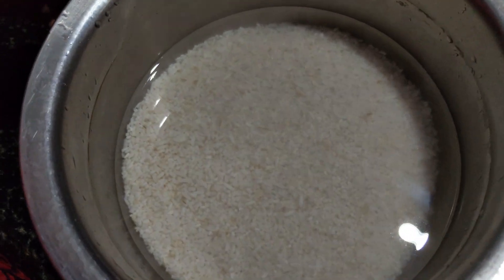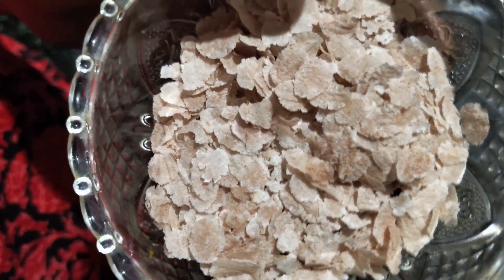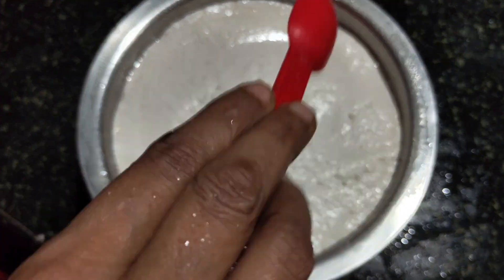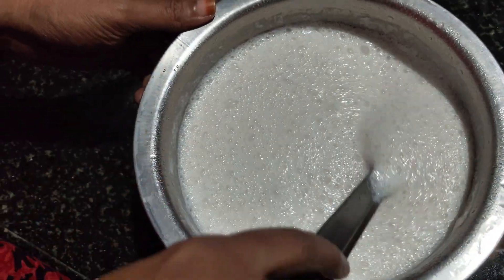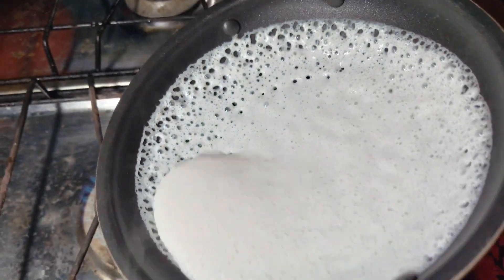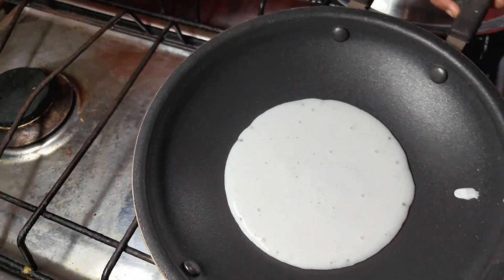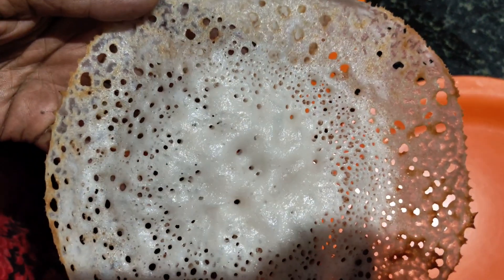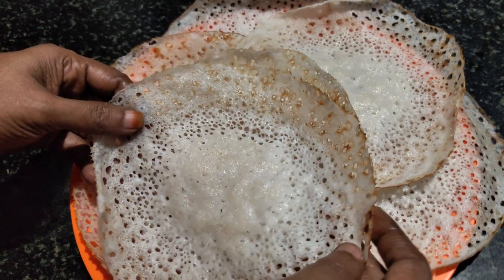ഈസ്റ്റും സോഡാ പൊടിയും ചേർക്കാതെ പാലപ്പം ഈസിയായി👌💯Palappam easy recipe kerala style